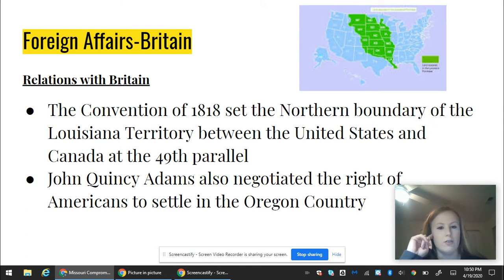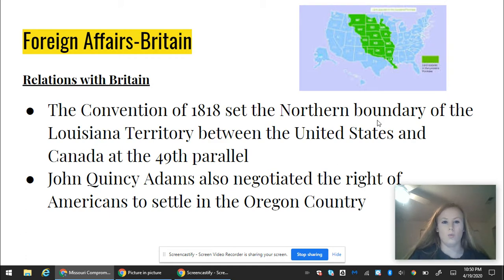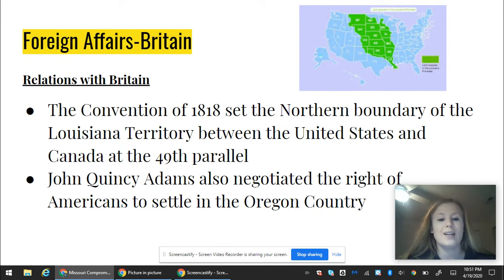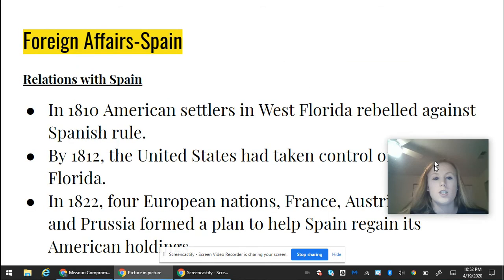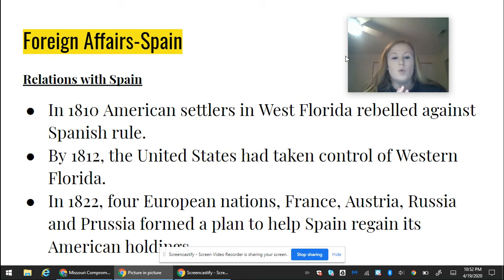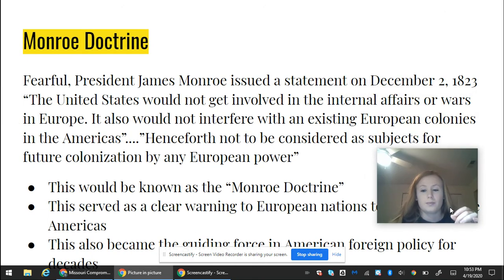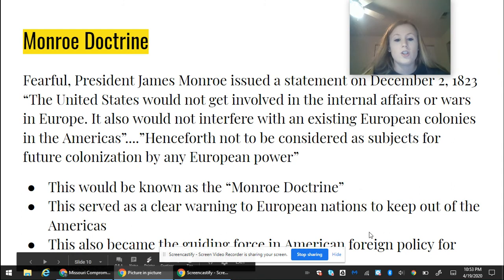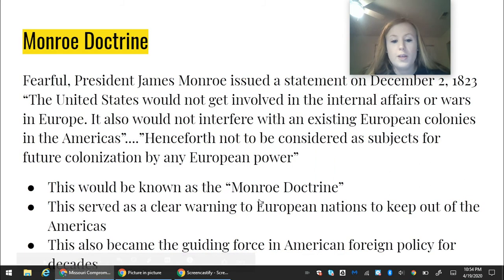Monroe Doctrine Part 1